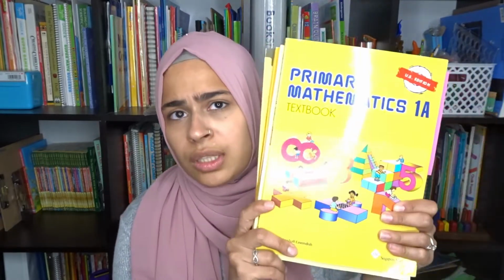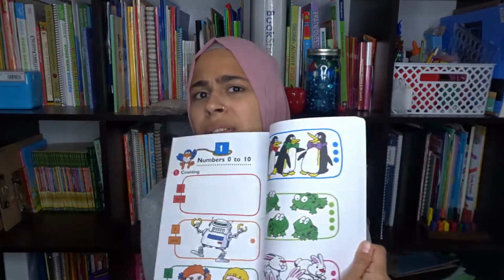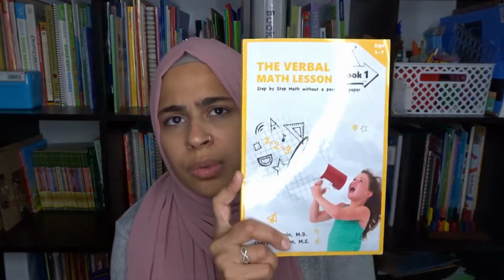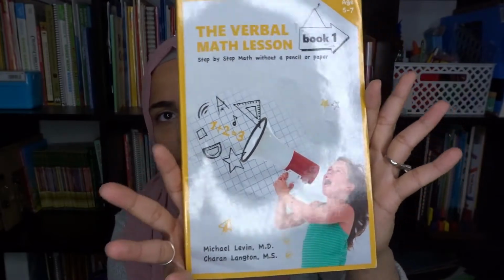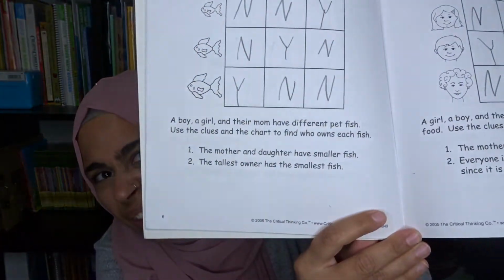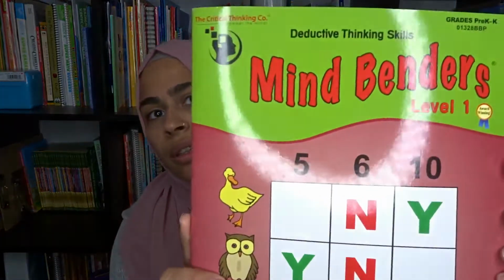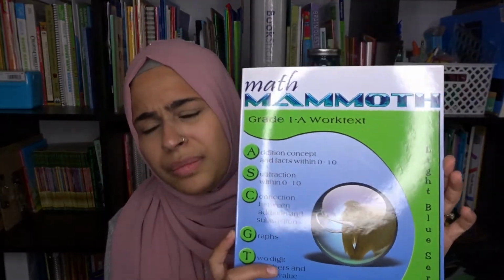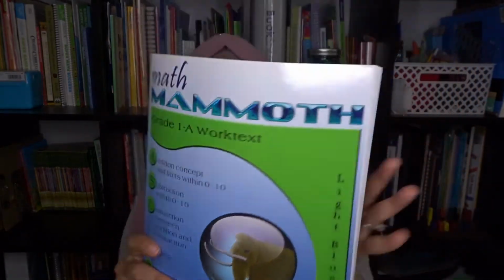Math Curriculum 2018-2019 | First Grade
In this video, I explain our First Grade Math plan for this school year.

Resources from the video:
-Singapore Primary Mathematics
-The Verbal Math Lesson - by Michael Levin & Charan Langton
-Life of Fred: Apples - by Stanley F. Schmidt
-Mind Benders - by The Critical Thinking Co.
-Math Mammoth - by Maria Miller